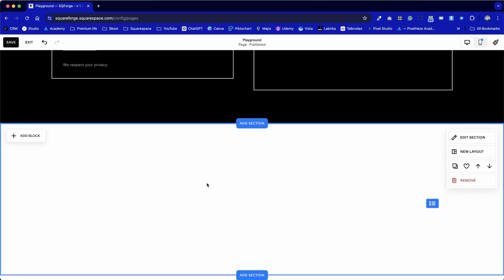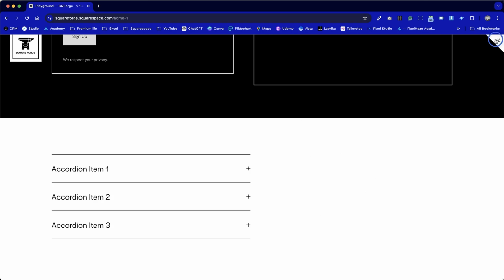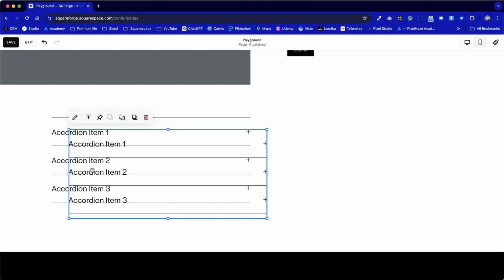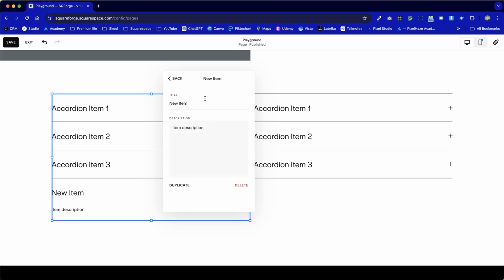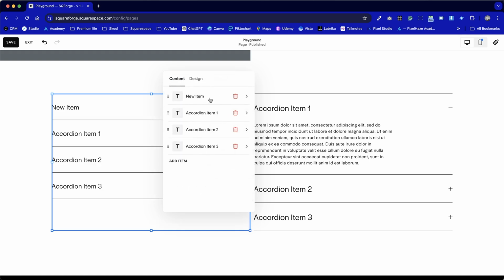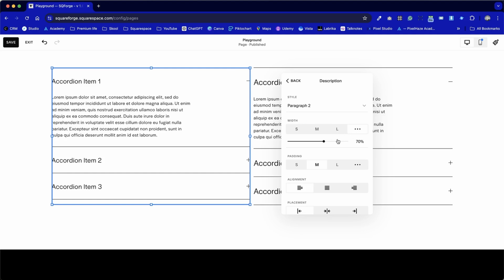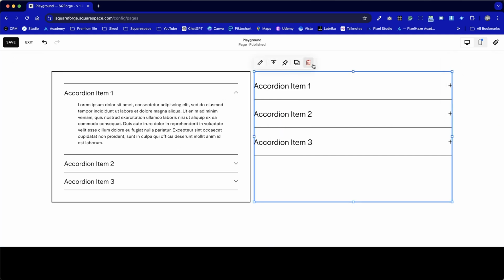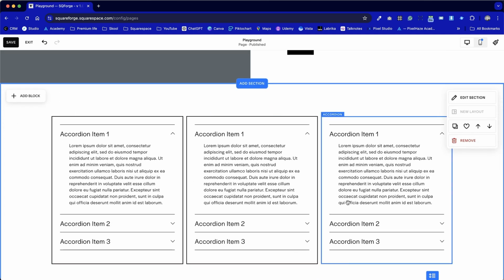Mastering Accordion Sections in Squarespace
NEW COMMUNITY!

I am launching my premium community to help you solve your biggest headaches when building your website or starting a web design business. If you would like to find out more, you can join the waitlist

Elwyn from PixelHaze demonstrates how to create accordion sections in Squarespace for organizing content.

The tutorial covers adding and customizing accordion blocks, managing text content, and utilizing design features. Elwyn explains how to move and align sections within the layout, optimize text formatting, and adjust styles for an enhanced appearance. He also discusses the advantages of accordion sections for SEO and offers tips for improving mobile view. Finally, he invites viewers to join the PixelHaze Academy community for further learning.

00:00 Introduction to Accordion Sections
00:09 Adding and Customizing Accordion Blocks
00:58 Previewing and Adjusting Content
01:50 SEO Benefits of Accordion Sections
02:22 Duplicating and Managing Multiple Columns
02:50 Editing and Reordering Accordion Items
03:39 Design Options and Customization
06:30 Mobile View and Custom Code
07:24 Conclusion and Further Resources"